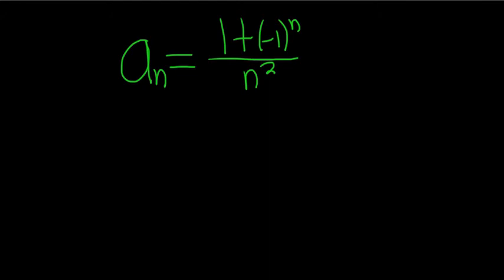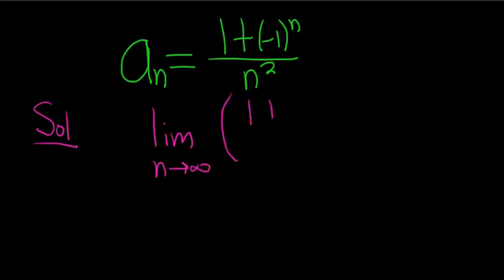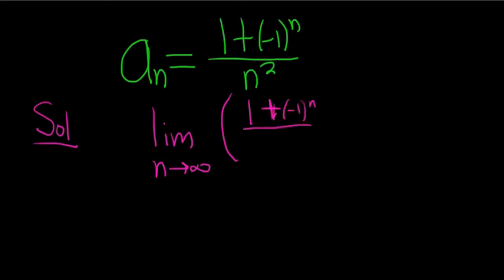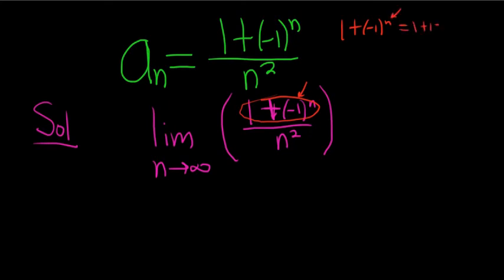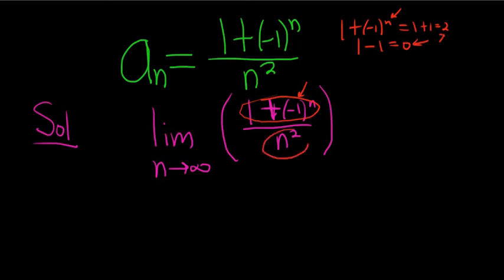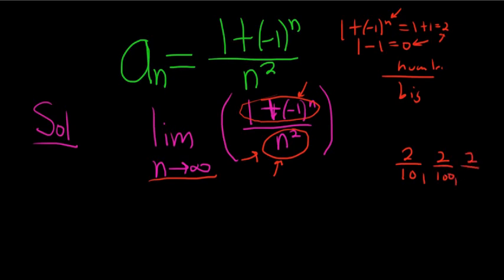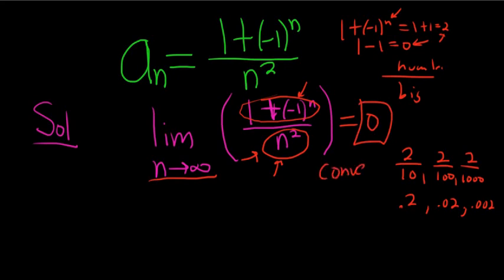Larson Calculus 9.1 #32: Determine if the Sequence a_n = (1 + (-1)^n)/n^2 Converges or Diverges